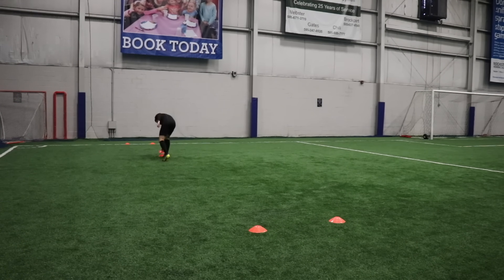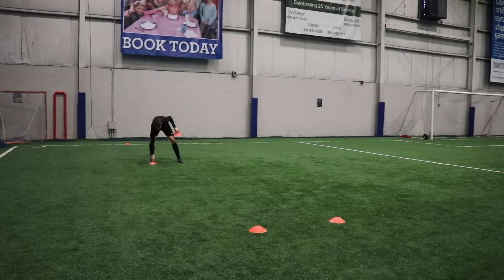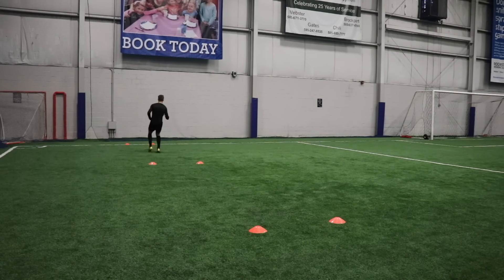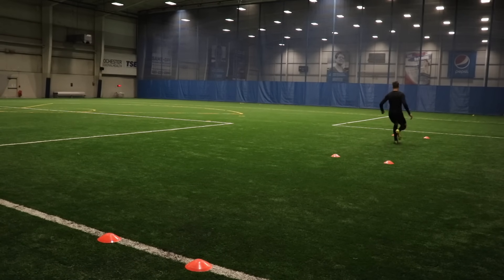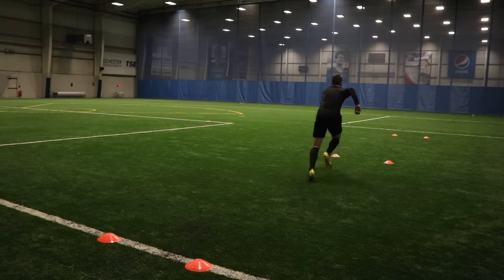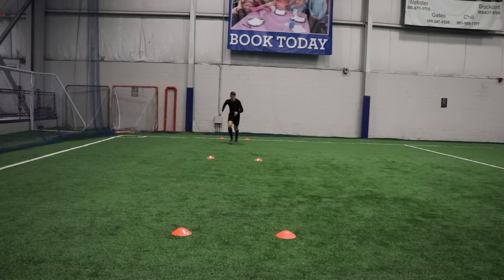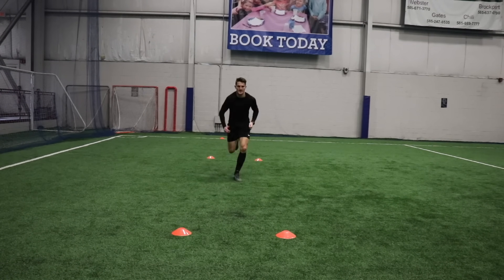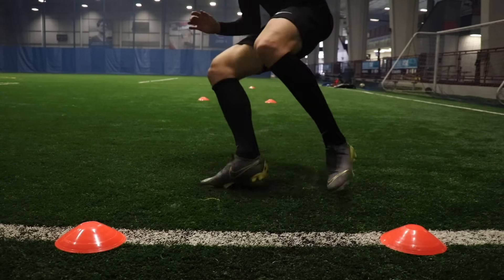5 Essential Speed and Agility Drills | Increase Your Speed and Change of Direction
In the modern game, it's never been more important to be fast and agile. In today's speed and agility training session, I show you 5 essential drills to improve your acceleration, deceleration and change of direction, making you faster on the pitch in all directions. Incorporate these 5 speed and agility drills into your individual training sessions, and get to the ball first on the pitch.